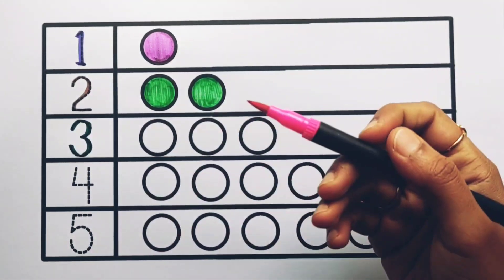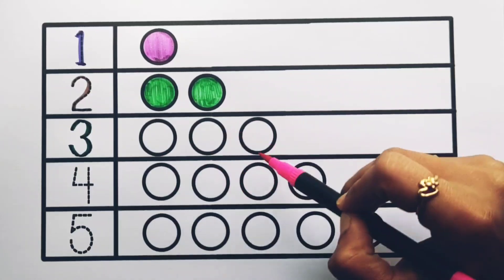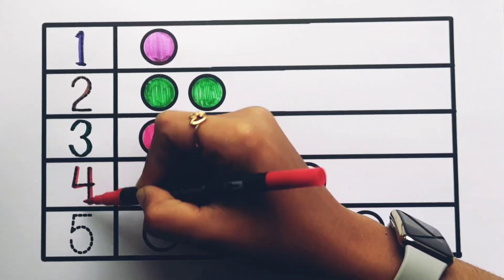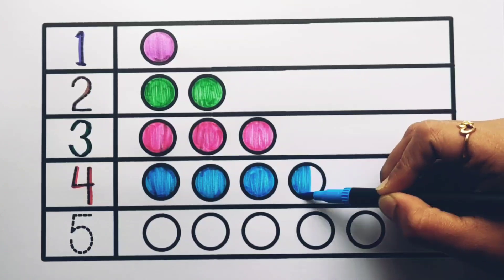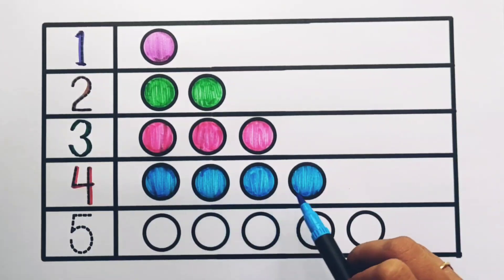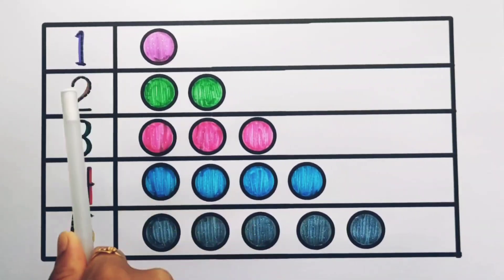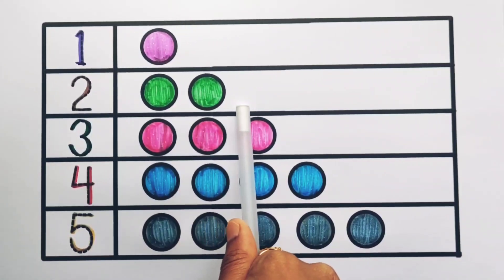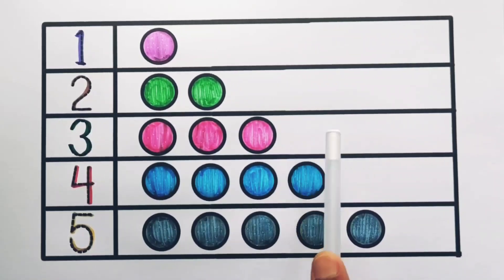Learn colors,numbers counting 1 to 100 for kids | Numbers for children | learn to count 123 and zero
1
2
3
4
5
0

learn numbers
learn colors